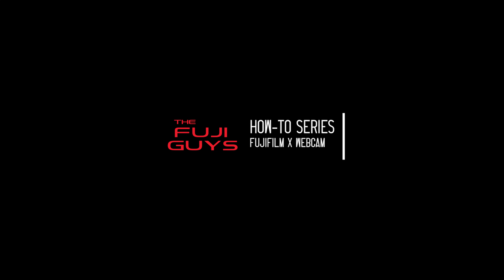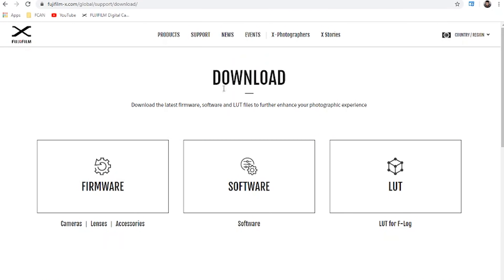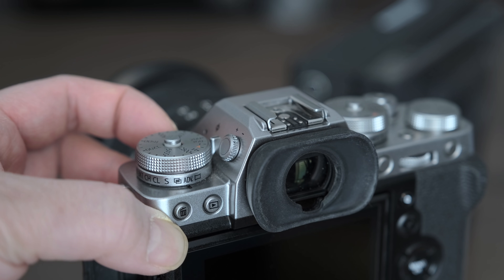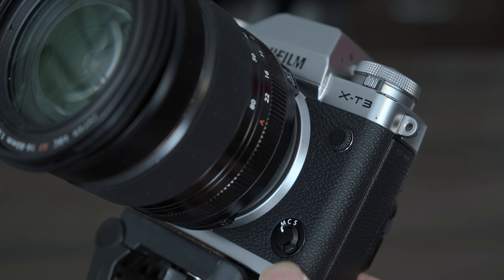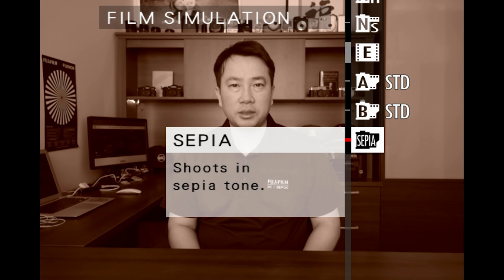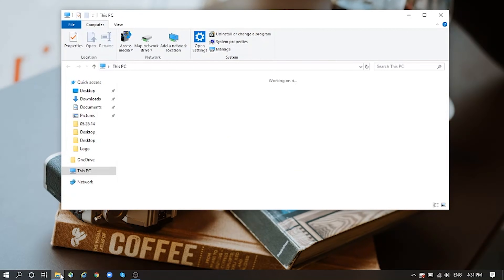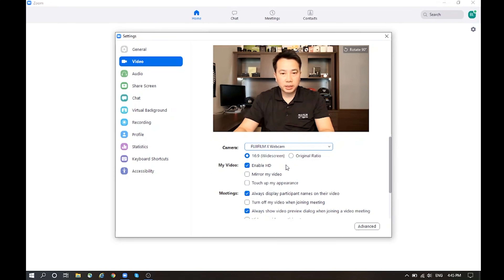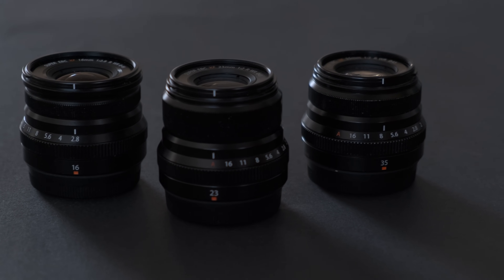FUJIFILM X Webcam Tutorial - Fuji Guys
The Fuji Guys "Billy" provides a quick 3 step tutorial on transforming your X/GFX Series compatible camera into a high quality webcam.

Note: This software is not compatible with all videoconferencing software. The FILM SIMULATION modes are dependant on the camera model.

Compatible Cameras
GFX100/GFX50S/GFX50R/X-T4/X-T3/X-T2/X-H1/X-Pro3/X-Pro2

Additional Notes
After using the camera as a webcam, It is recommended to switch the CONNECTION MODE in the setup menu back to USB CARD READER or USB RAW./BACKUP RESTORE. The camera may not work as intended if it is set to USB TETHER SHOOTING while connected via USB to a device other than a computer.

This video was filmed with the following equipment
Camera: FUJIFILM X-Pro3
Lens: XF23mmF2 R WR / XF16-55mmF2.8 R LM WR